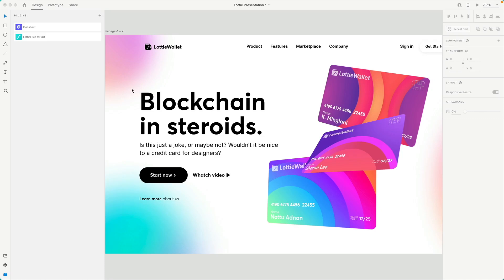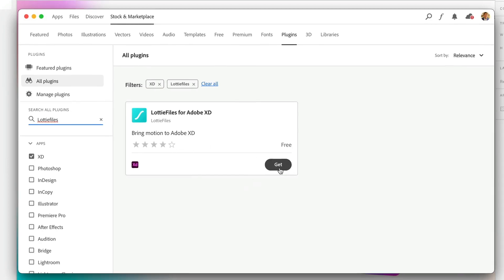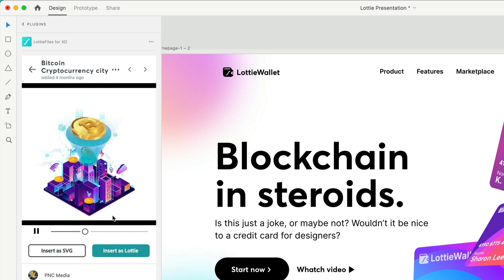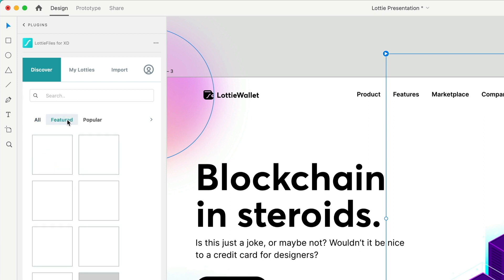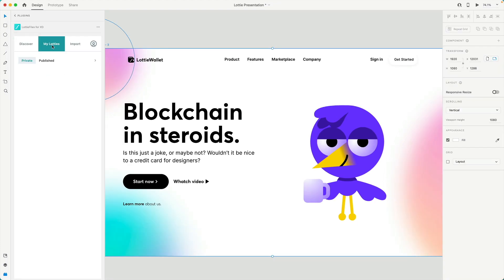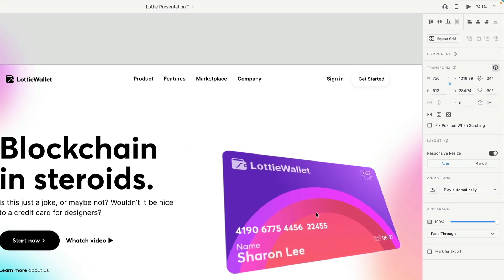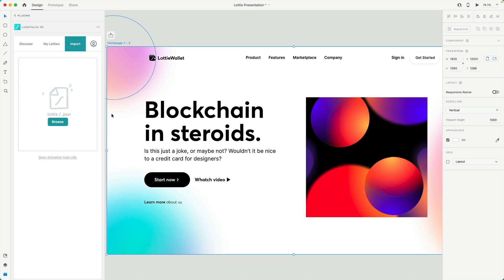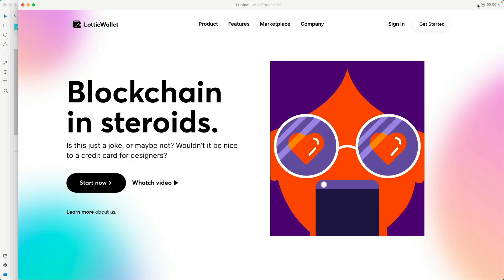How to add Lottie animations in Adobe XD Prototypes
Add Lottie animations to Adobe XD prototypes in under 5 minutes! The LottieFiles for Adobe XD plugin is the easiest tool to work with Lottie animations in Adobe XD and create awesome design prototypes.

Timestamps:
00:00 Learn how to add Lottie animations to Adobe XD
00:20 How to install LottieFiles plugin in Adobe XD
00:38 Search for LottieFiles plugin in Adobe XD
01:10 Search for Lottie animations and insert as a Lottie
01:38 Add Lottie animations on a new artboard in Adobe XD
02:10 Explore Featured and Popular Lottie animations under the Discover tab from the LottieFiles plugin in Adobe XD
02:35 Drag and drop Lottie animations to your Adobe XD prototype
03:01 Private and Published Lottie animations in My Lotties
03:30 3D-Transform your Lottie
03:51 Import Lottie animations (JSON or dotlottie files) to Adobe XD
04:31 Open a Lottie animation from a URL
04:43 Copy Lottie animation URL from lottiefiles.com and paste in plugin
05:08 Resize Lottie animation

for all your Lottie and Motion in Design needs, tools, tips, and tricks.